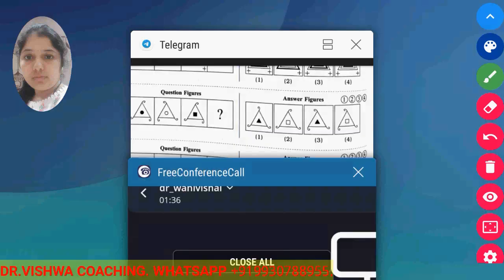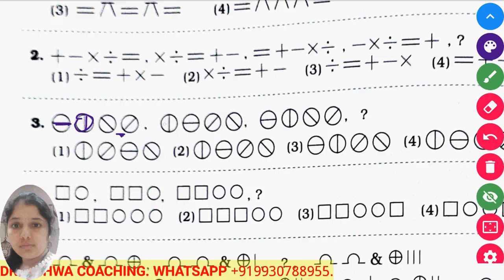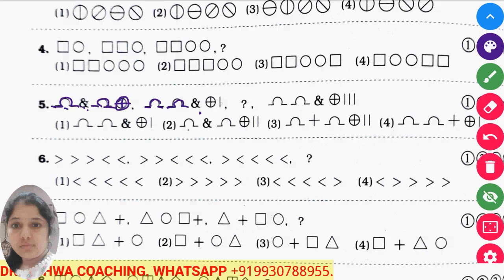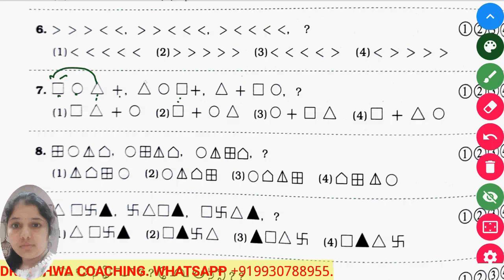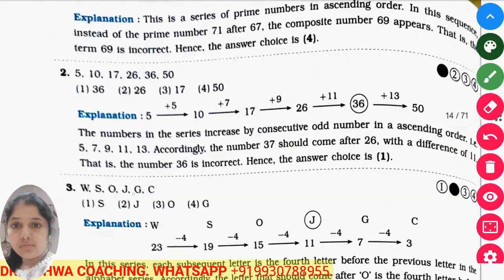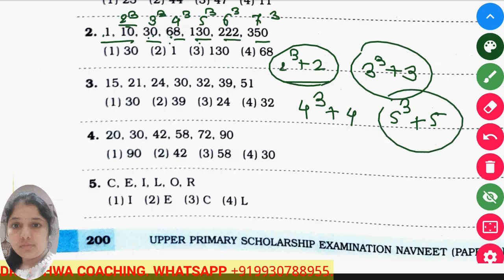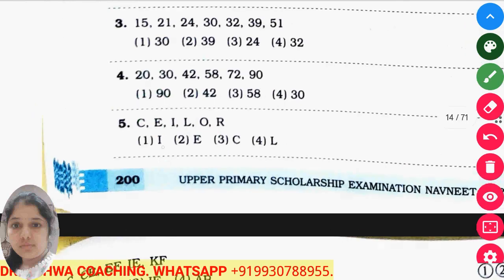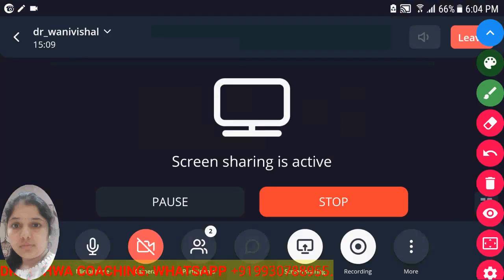SCHOLARSHIP grade 7 subject intelligent test topic series and order part 2 by Dr Heena 9930788955